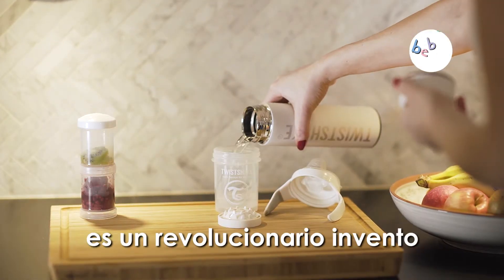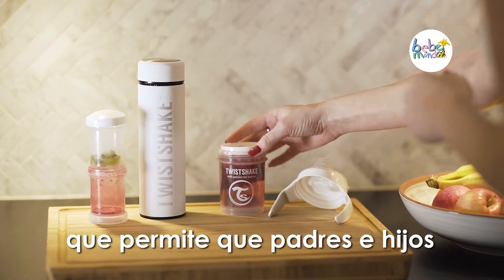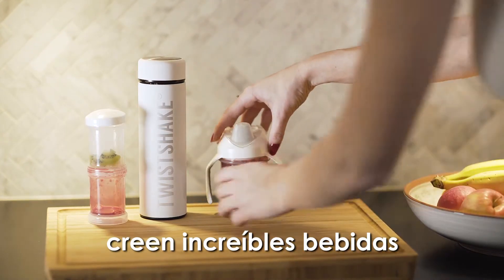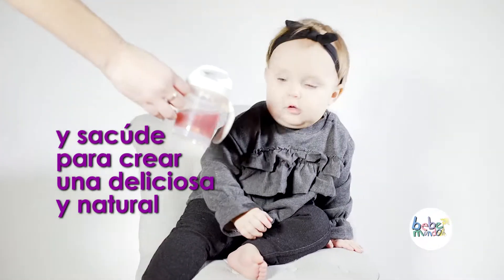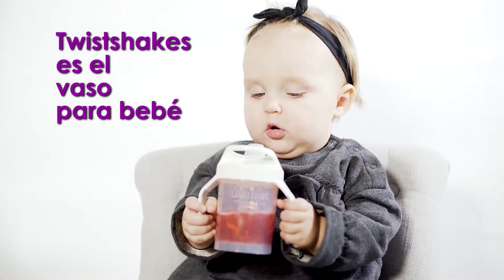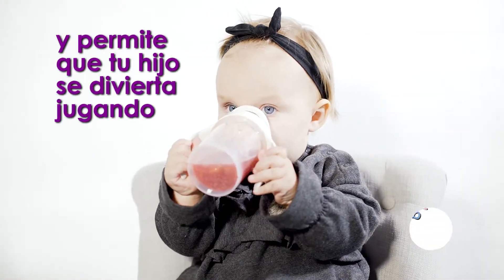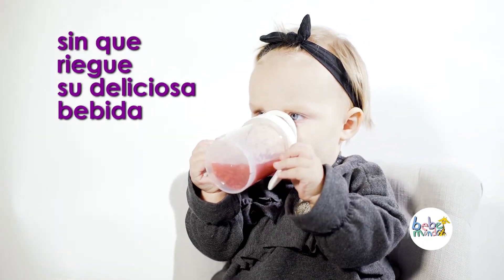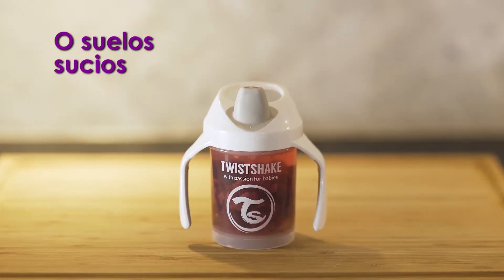Bebemundo: Twistshaker, agua soborizada con fruta natural para tu bebé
Twistshaker es un vasito único, gracias a su diseño puede poner fruta en él y combinarla con agua. Deliciosa agua soborizada 100% natural. Olvídate de las bebidas artificales, con Twistshaker tu bebé será más sano. SOLO EN BEBEMUNDO.